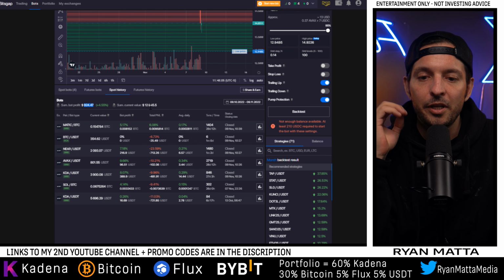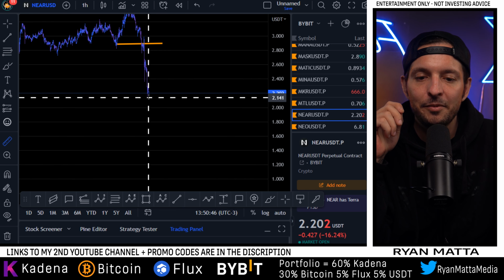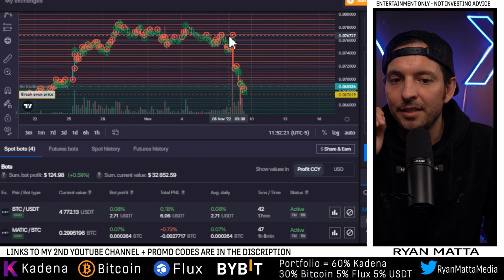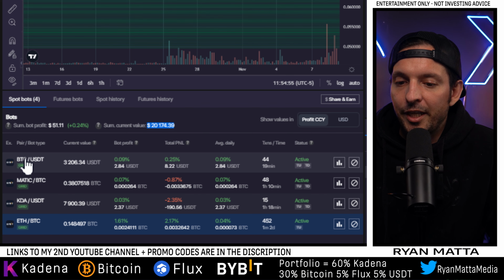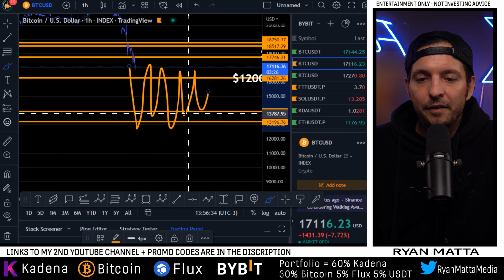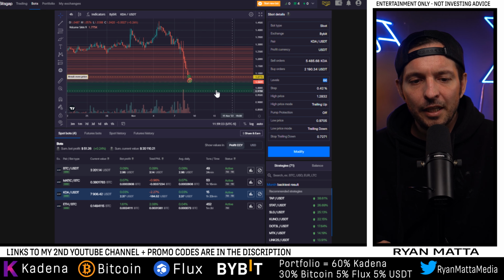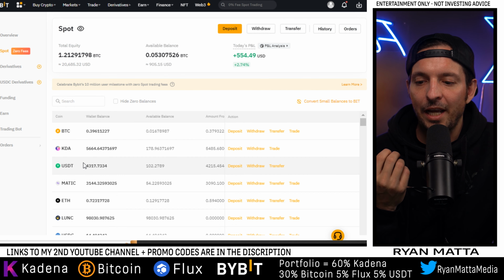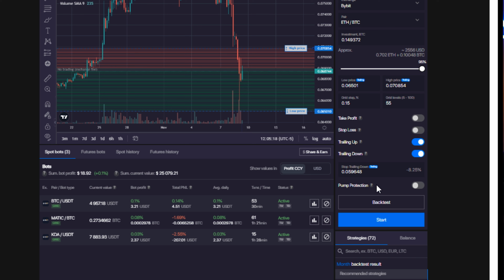Bitsgap Trading Bots Review 2023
I just made $300 in the last 24hr with this new strategy.
This is my  Bitsgap Trading Bots Review 2023. I tested 7 different bots over a 30 day period with generic setting and $12,750 made me $1,000 profit.
In this video i setup 4 new bots with $20,000 and I am going to run these bots for the next 90-180 days and see how things shake out.

-TIMESTAMP-
0:00 Bitsgap Trading Bots Review 2023.
0:30 30 Day Results $1,000.
3:00 Chasing Dots.
4:00 What are the best Crypto Trading Bots 2023.
5:45 Bitgap Bot Trading Strategy.
8:00 Copy Trading Strategy.
10:00 Bitsgap Bots Trading Strategy Ryan Matta

*Nothing I state or express should be considered professional advice. This channel is intended for educational and entertainment purposes only. All content contained within is just my own opinion and experience. I do not advise that you buy sell trade or hodl any digital asset of any kind. You should always consult with your own finical advisor before making any investment decisions. I do not support any type of leverage trading, sports betting, or online gambling of any sort. It is extremely reckless and I strongly advise against it*